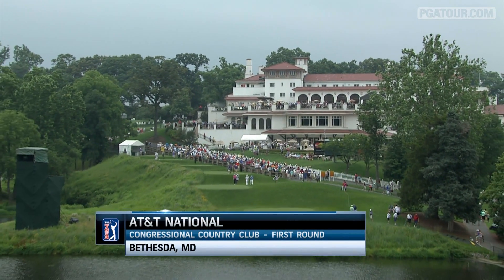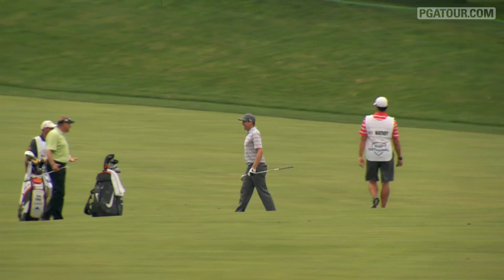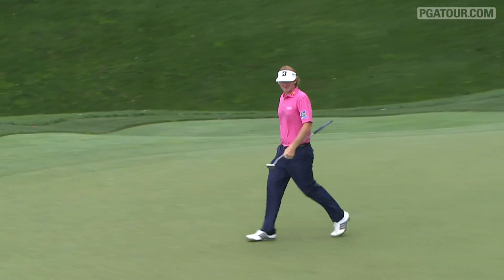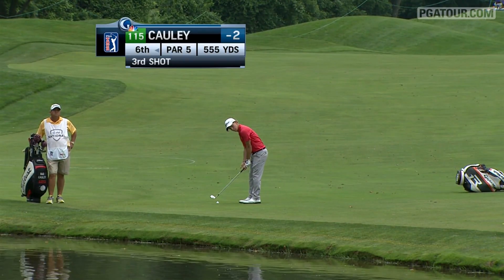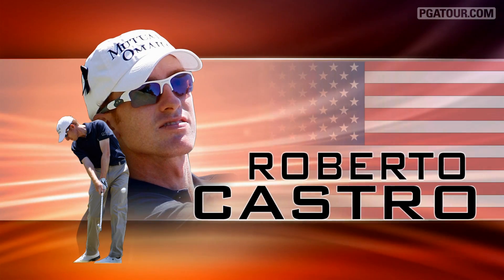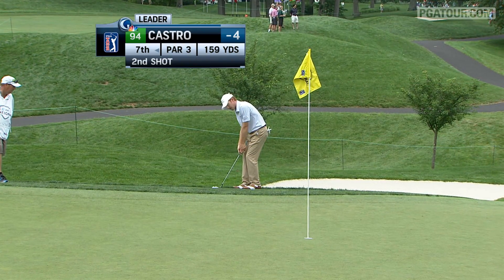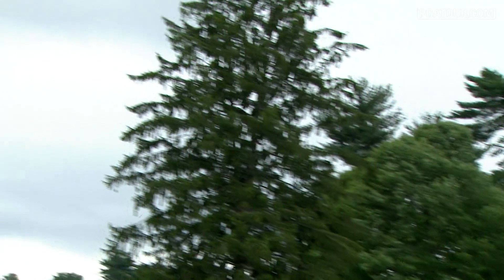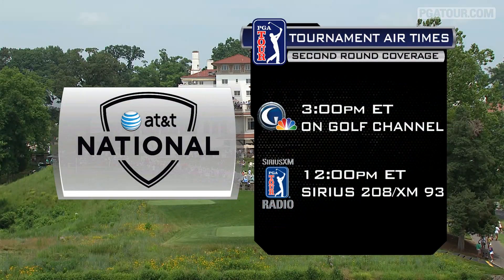Round 1 Recap: 2013 AT&T National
In the opening round of the AT&T National at Congressional Country Club, Roberto Castro leads at 5-under par. .